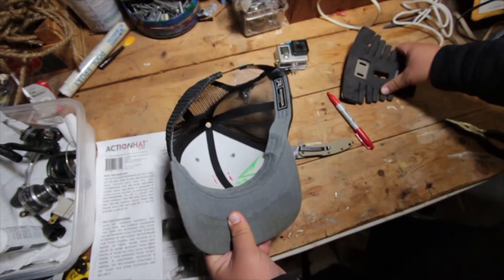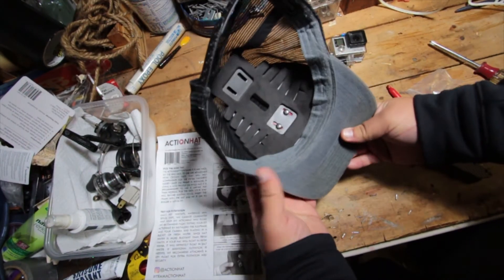DIY ActionHat Kit Install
Actionhat DIY Install kit on of my favorite hats.